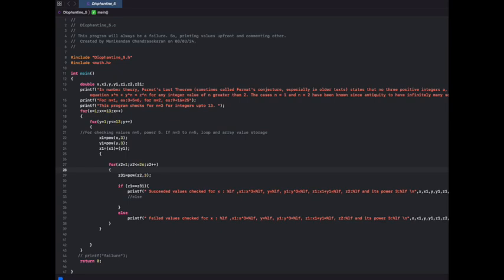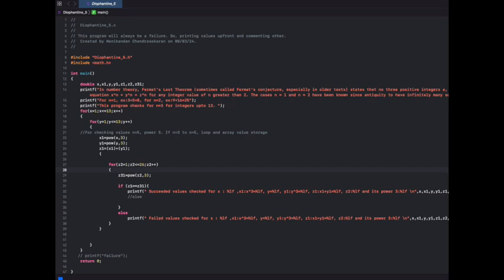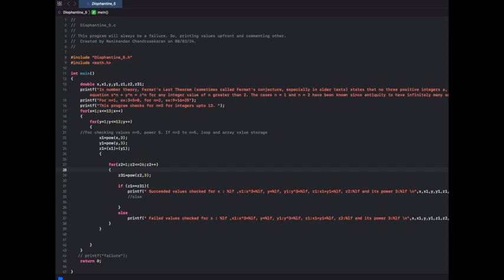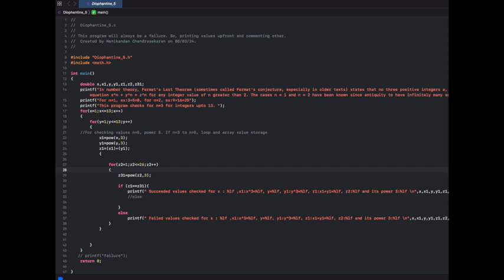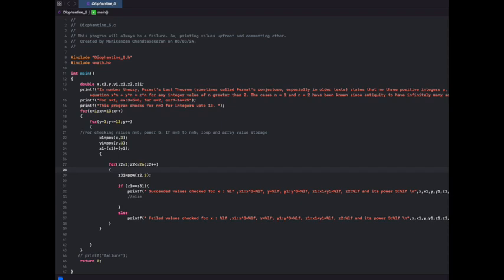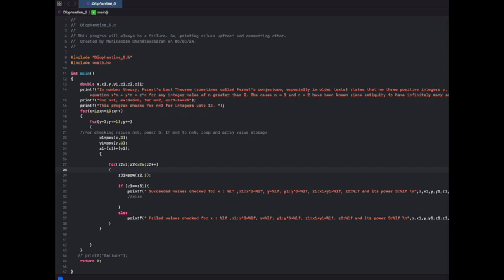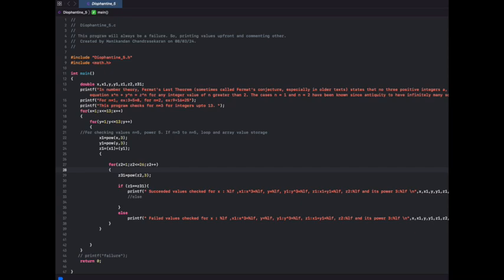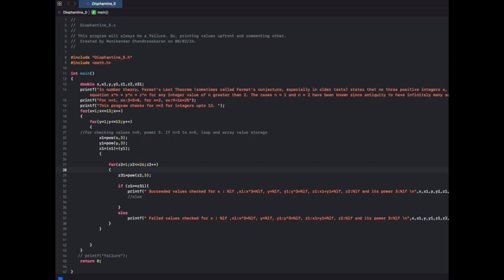Num3: C program for Diophantine equations of power 3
This video is about a simple C program checking Fermat's Last theorem of  diophantine equation of power 3, for numbers upto 13.

In number theory, Fermat's Last Theorem (sometimes called Fermat's conjecture, especially in older texts) states that no three positive integers a, b, and c satisfy the equation (a^n + b^n = c^n) for any integer value of n greater than 2. The cases n = 1 and n = 2 have been known since antiquity to have infinitely many solutions.[Wikipedia]

In Mac to compile and run:
gcc -Wall -o program_name program_name.c or
clang program.c -o program

./program_name